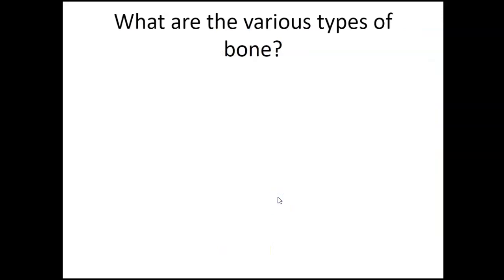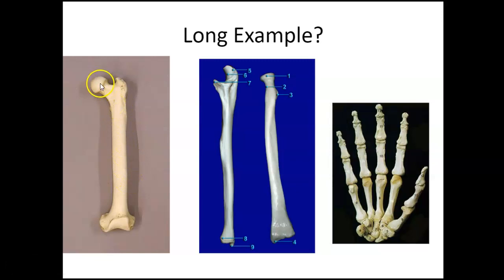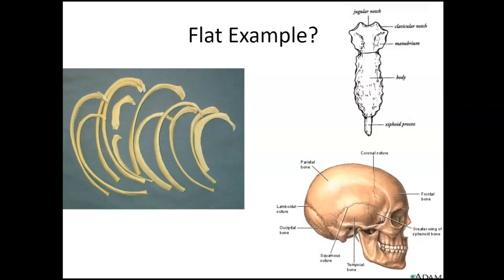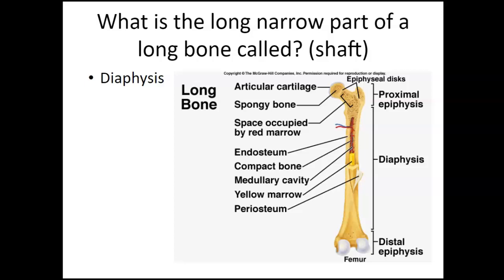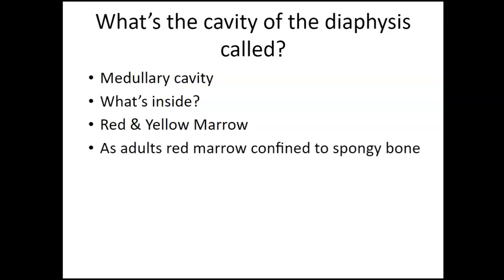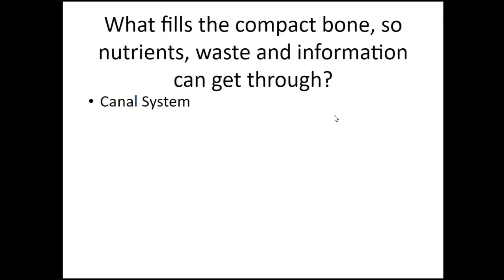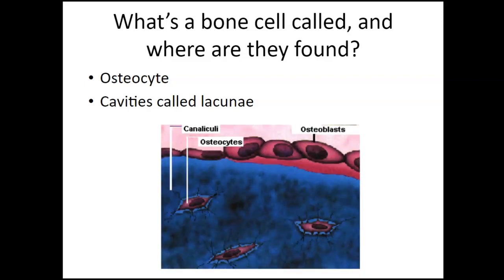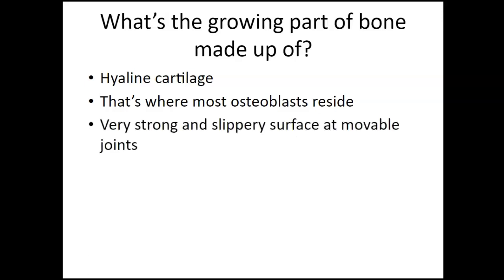A&P Bare Bones Intro to Skeletal System